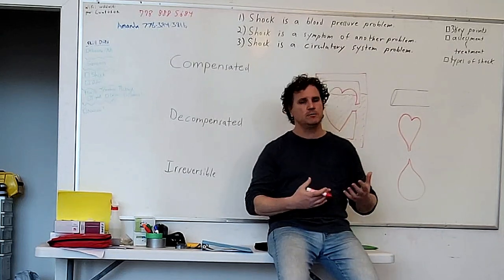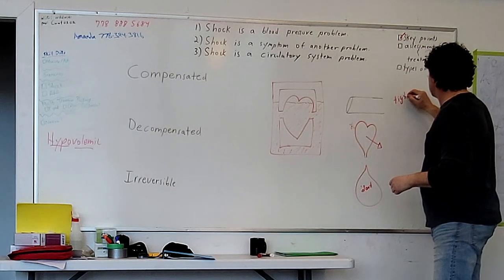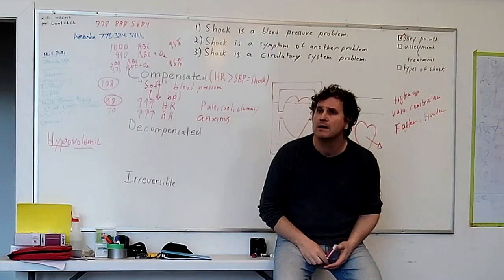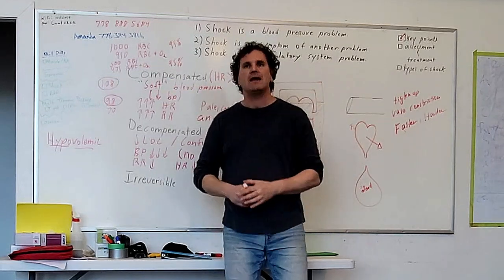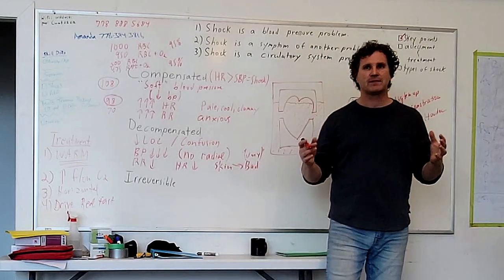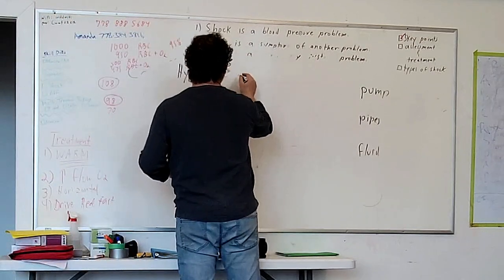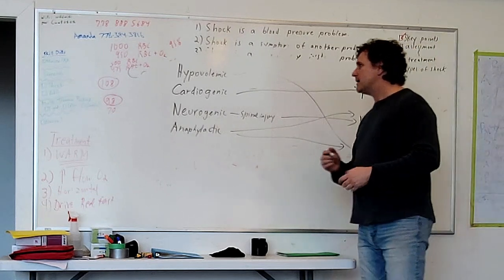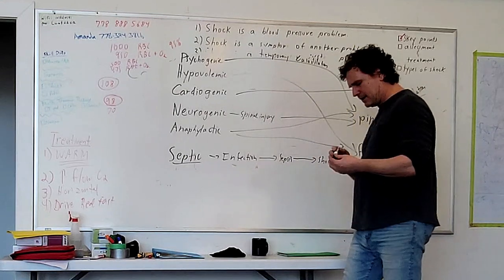Shock Lecture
EMR class March 2024